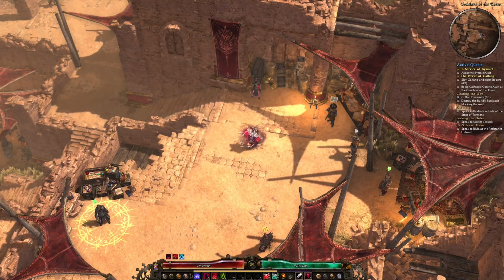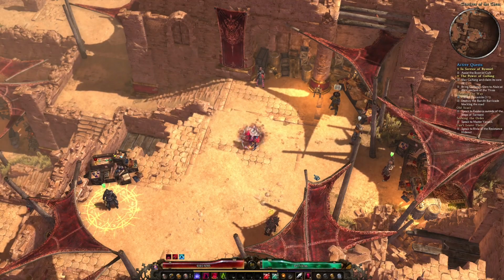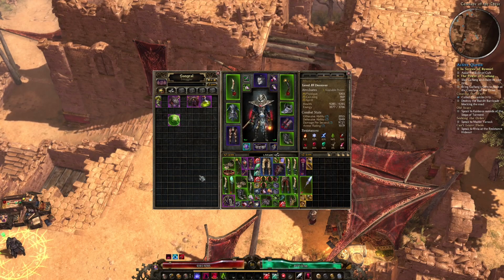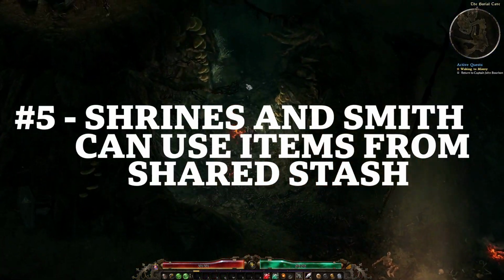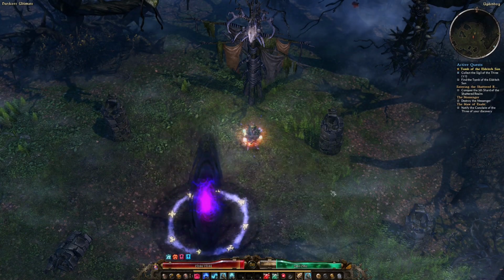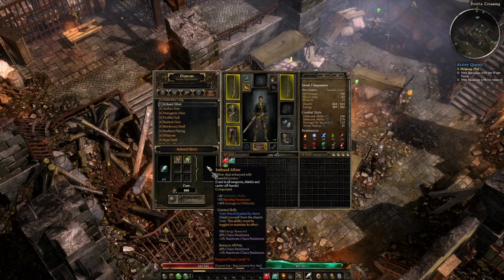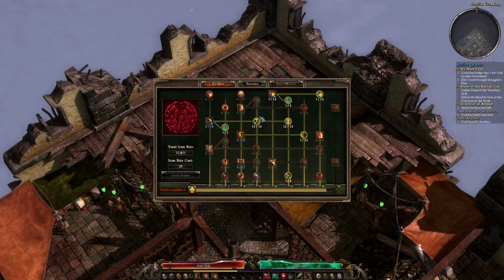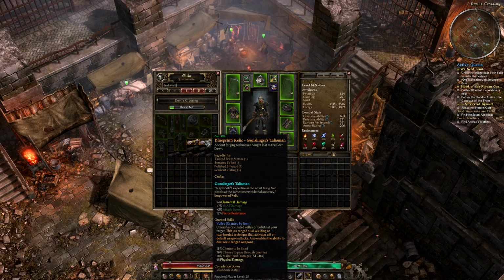Grim Dawn | Ten things you need to know | Beginner guide | November 2022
Timestamps
0:06 Reading lore notes gives you XP
0:49 You can put money (iron bits) in shared stash for your other characters
2:16 Quest items can be stockpiled in personal stash (to use in higher difficulties)
4:15 To craft items, you need a blacksmith
6:03 Shrines and blacksmith can use items from shared stash as well as from inventory and personal stash
7:11 There's only one place your damage from skills is correctly shown
9:22 Blacksmith can craft a lot of useful components right from the start
11:04 You can reclaim skill, mastery & devotion points at the Spirit Guide
12:38 A couple of facts about bridge repairs
13:44 You can dual-wield weapons on any mastery - relic demonstration